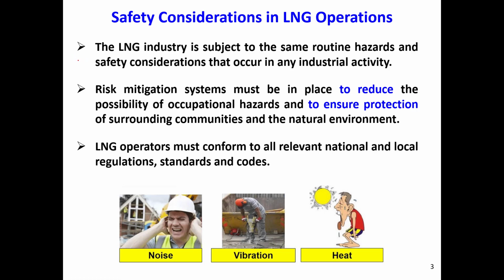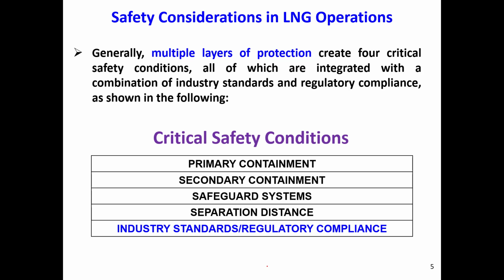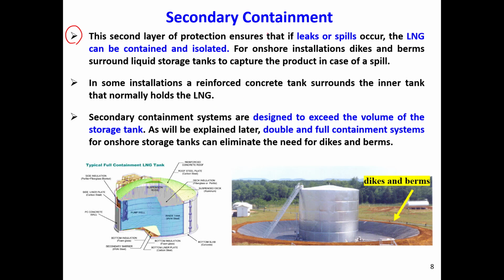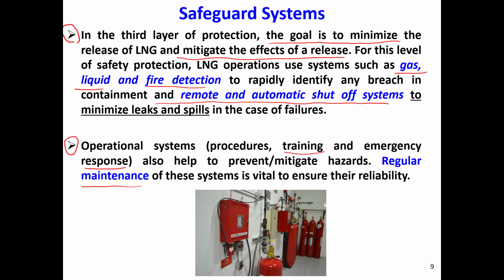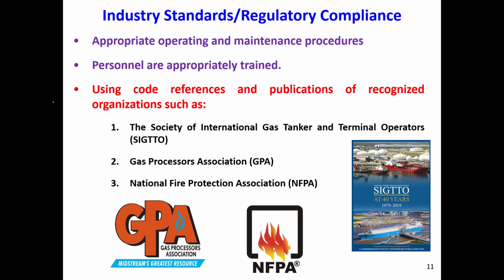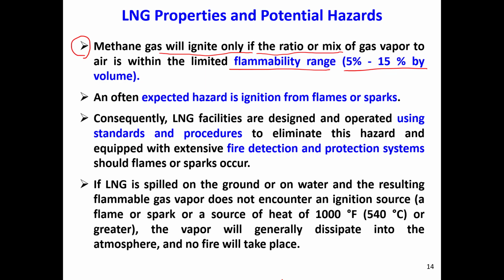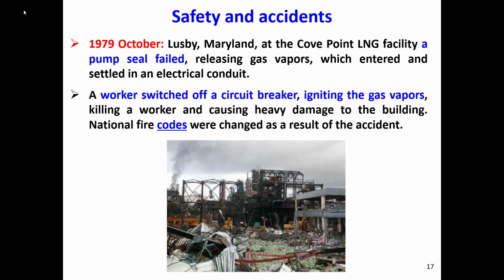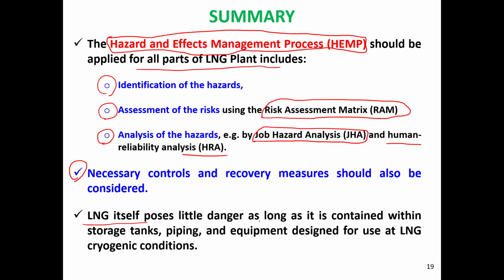Safety Concerns in LNG Industry (Part 12)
This video covers the following topics:
- Safety measures in LNG production, transportation, and consumption
- Safety concerns in LNG plants operation
- Critical Safety Scenarios
- Risk mitigation systems
- Multiple layers of protection
- Accidental release of LNG
- Primary Containment
- Secondary Containment
- Safeguard Systems
- Separation Distance
- LNG Industry Standards
- LNG Regulatory Compliance
- LNG Properties
- LNG Potential Hazards
- LNG industry safety and accidents
- security and environmental impacts of LNG facilities